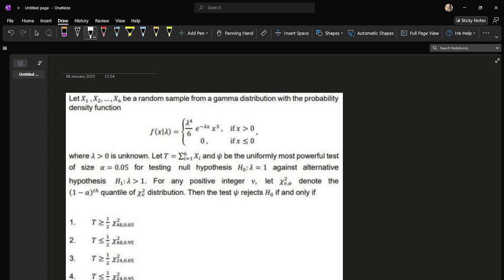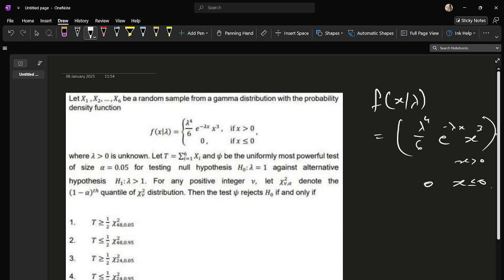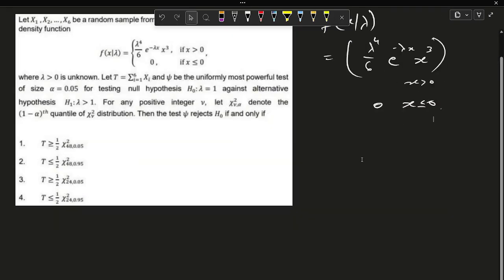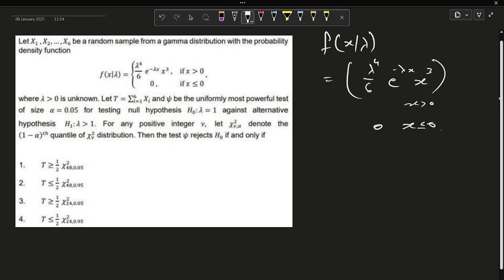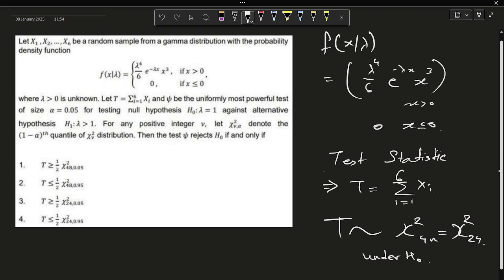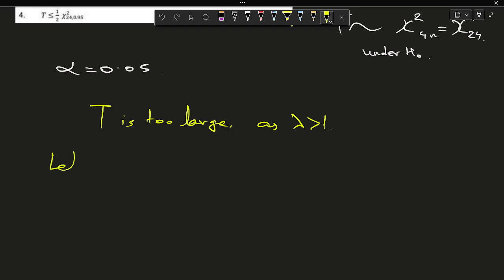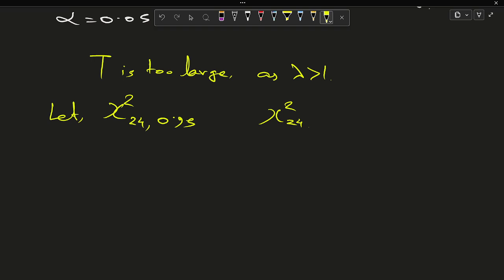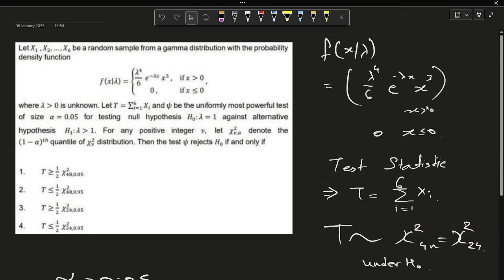Chi^2 Distribution Simplified | RBI DSIM, ISI MStat, MSc Stats, BSc Statistics, CUET PG Statistics!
Welcome to the ultimate guide on understanding the Chi-Square (Chi²) distribution! Whether you're preparing for competitive exams like RBI DSIM, ISI MStat, MSc Stats, BSc Statistics, or CUET PG Statistics, this video breaks down the complexities of the Chi² distribution in an easy-to-understand way. 🧑‍🏫📊

In this video, we explore the fundamental concepts of the Chi-Square distribution, its properties, applications, and how it can be used in hypothesis testing, statistical inference, and goodness-of-fit tests. This video is designed to simplify a topic that often feels challenging and help you ace your exams with confidence! 🎯✨

If you're feeling overwhelmed by formulas, this is your chance to grasp them in a simple, clear, and practical way. Watch as we take you through step-by-step solutions to real-life problems involving the Chi² distribution and show you exactly how to apply the concepts in your exams!

0:00 – Introduction to Chi² Distribution
Overview of what Chi² distribution is and why it's important in statistics.

0:30 – Key Properties of Chi² Distribution
Explaining the degrees of freedom, skewness, and shape of the distribution curve.

1:00 – Understanding the Chi² Distribution Formula
Breaking down the formula and explaining the components.

1:30 – Applications of Chi² Distribution
Using Chi² distribution in hypothesis testing, goodness-of-fit tests, and more.

2:00 – How to Use Chi² Distribution in Exams
Practical tips for solving Chi²-related problems in exams.

2:30 – Chi² Distribution in Real-Life Scenarios
Examples of real-world applications of Chi² distribution in data analysis.

3:00 – Step-by-Step Solution to a Chi² Problem
Solving an exam-style problem using Chi² distribution.

4:00 – Common Mistakes to Avoid with Chi²
Avoiding common pitfalls students face while working with Chi² distribution.

4:30 – Key Takeaways and Exam Tips
Summarizing important points and exam tips for Chi² distribution.

5:00 – Conclusion and What’s Next

5:30 – Call to Action

This video is an absolute must-watch for students preparing for exams where statistical knowledge, particularly on Chi² distribution, is crucial. After watching this, you'll feel confident tackling problems related to this distribution and more! 💪🎓

What You Will Learn:
What is Chi-Square Distribution?
A simple explanation of the Chi-Square distribution and its key characteristics.
Applications of Chi-Square Distribution:
How Chi-Square is used in real-world statistical problems, including hypothesis testing and more.
Properties of Chi-Square Distribution:
Learn about the degrees of freedom, skewness, and the nature of the distribution curve.
How to Apply Chi-Square Distribution in Exams:
Tips and tricks to use Chi-Square in various statistical tests and calculations in your exams.
Step-by-Step Problem Solving:
Real exam-style questions solved using the Chi-Square distribution to give you a clear idea of the exam approach.
Why this Video is Perfect for You:

It simplifies even the most complex topics in statistics.
It provides real-world examples and exam-style questions.
You will receive exam hacks that will make you stand out.
It is perfect for students preparing for ISI MStat, RBI DSIM, CUET PG, MSc Stats, BSc Stats, and many more exams!
🔥 Unlock the secrets to mastering statistics and ace your exams with ease. With Dr. Sourav Sir's expert guidance, you're just one step away from mastering one of the most important distributions in statistics. This video will give you the confidence you need to tackle Chi-Square distribution in your exams and beyond!

🎓 Bonus for Students:
If you found this content helpful, make sure to check out more tutorials, crash courses, and in-depth lessons on statistics, probability, and other key subjects. With Dr. Sourav Sir’s expert tips and tricks, you’ll be well on your way to success!